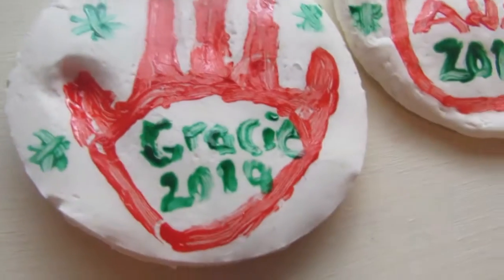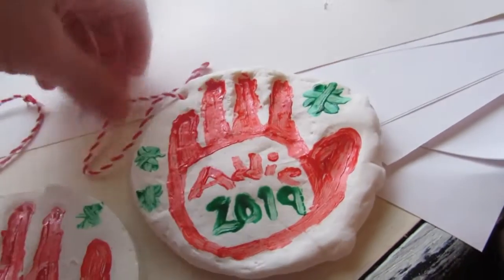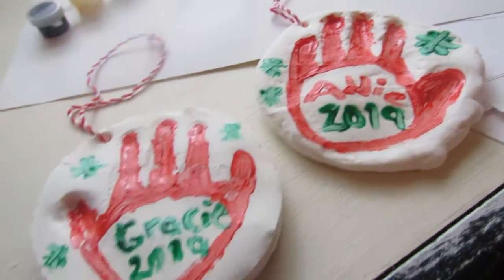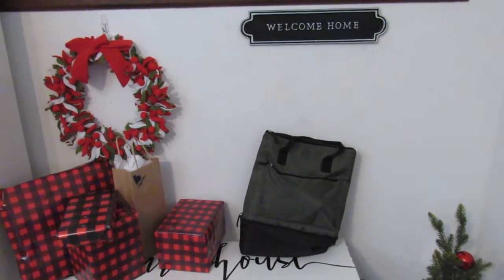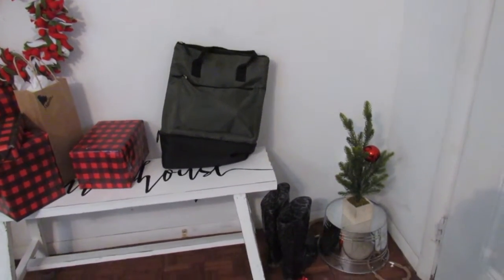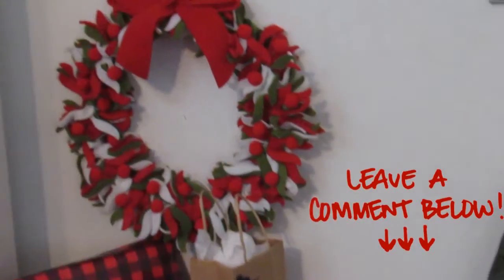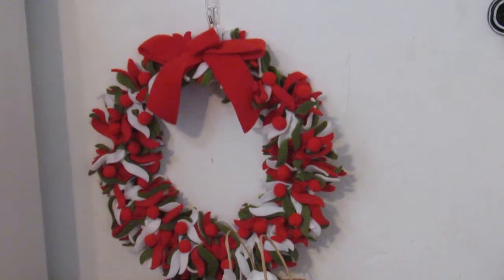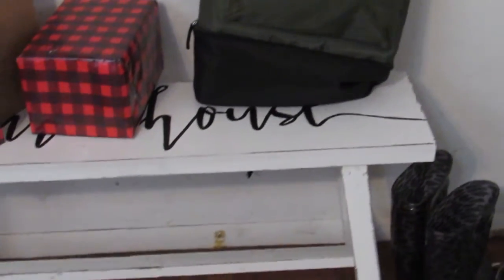CHRISTMAS HOME DECOR TOUR 2019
Hey yall, so I put together a fast version of my Christmas Home Décor Tour 2019! Love and God bless!!